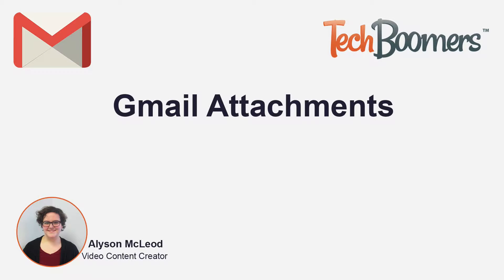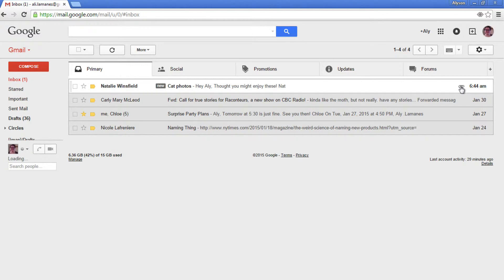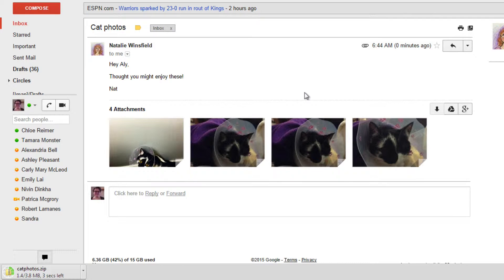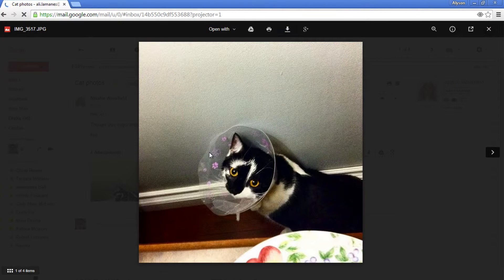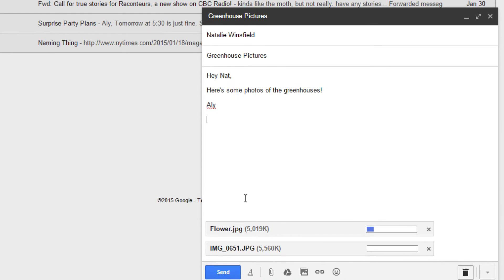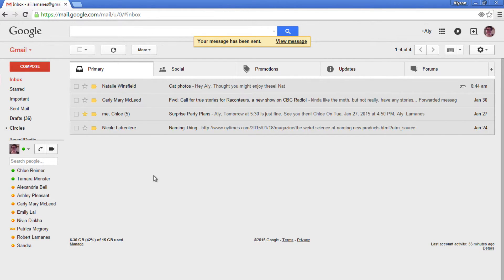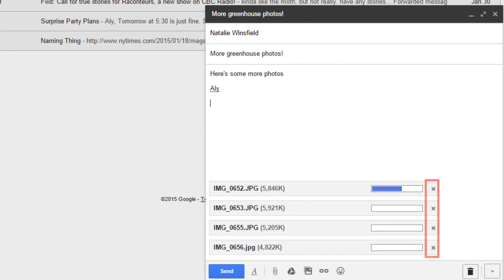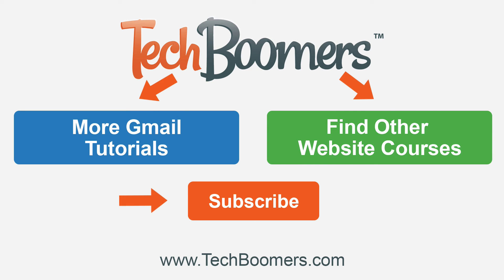Gmail Attachments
Need a text-based accompaniment?

has other step-by-step tutorials for how to use Gmail and many other websites!

Emails can contain more than just words!  You can add things like pictures, songs, videos, and business documents to them as "attachments", and you can also take "attachments" off emails that other people have sent to you!

In this tutorial, you will learn about:

• How to download attachments from emails you've received to your computer or Google Drive
• How to add files from your computer, as attachments, to an email you wish to send
• Restrictions on the total and individual memory size of files used as attachments in Gmail